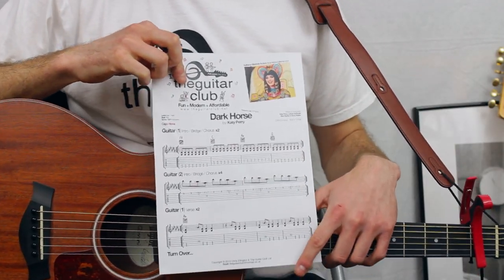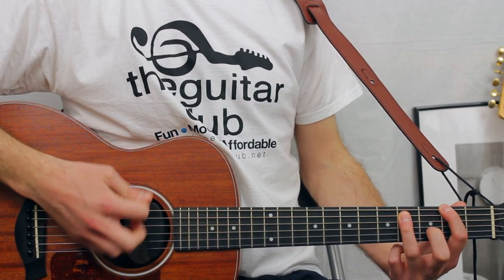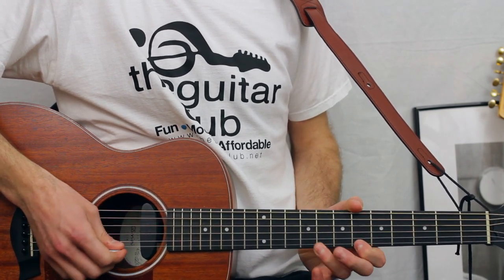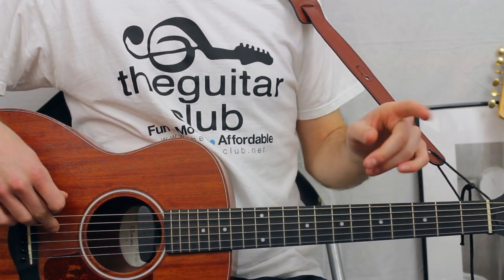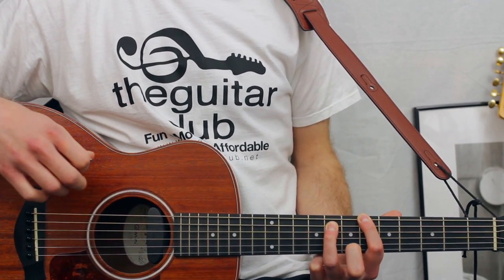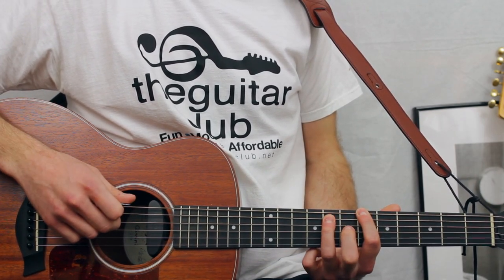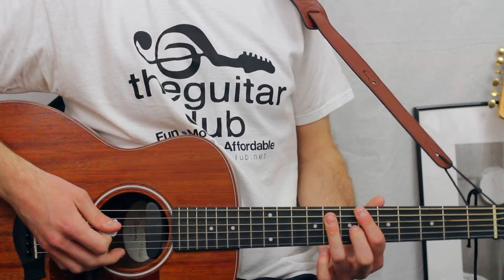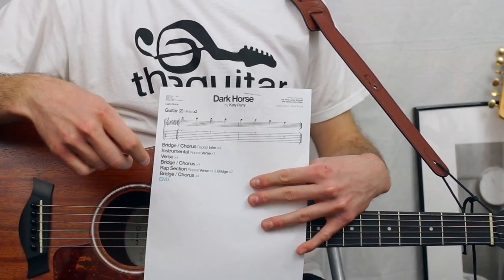► Dark Horse - Katy Perry - Guitar Lesson (Riff & Chords) ✎ FREE TAB